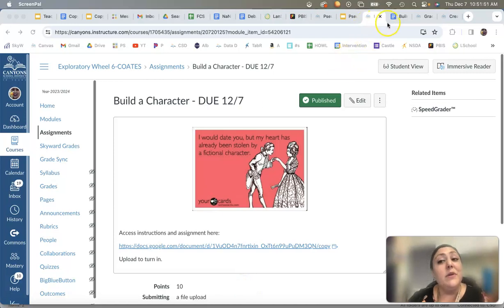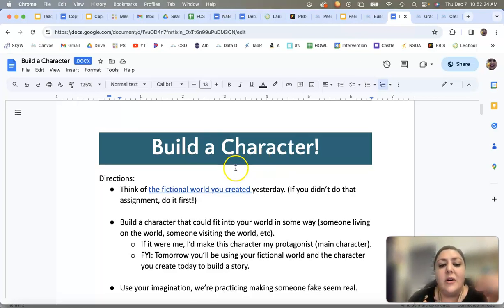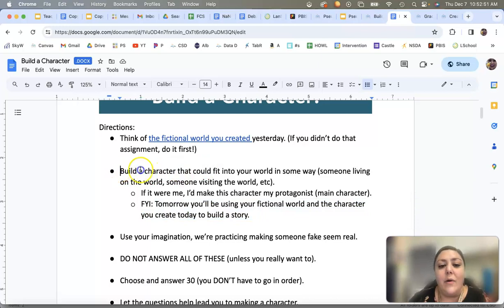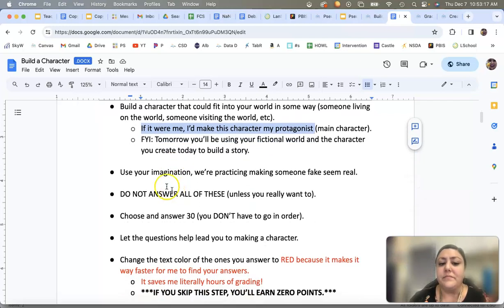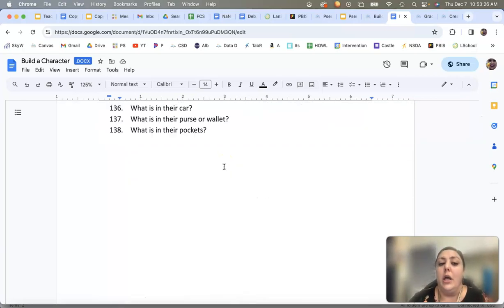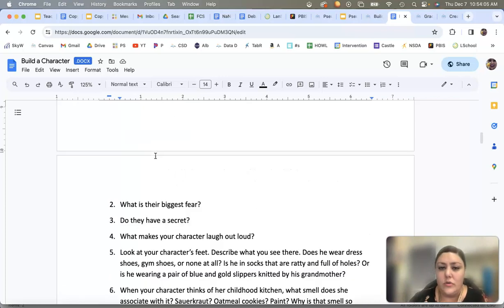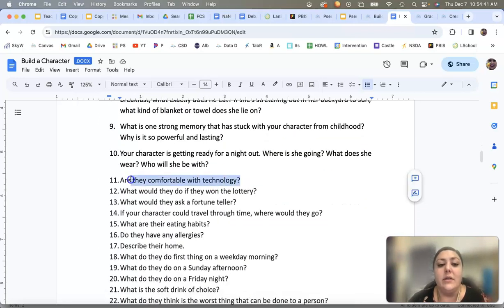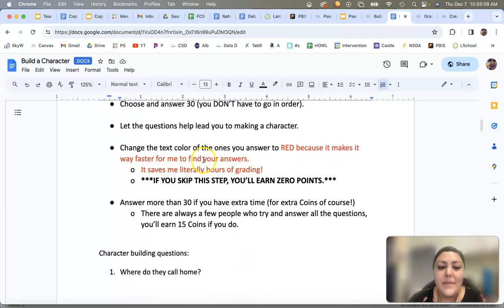Build a Character (assignment Instructions)